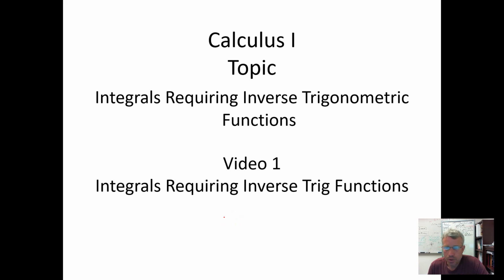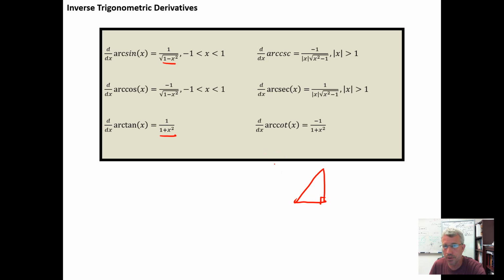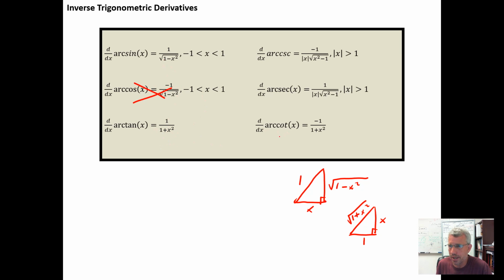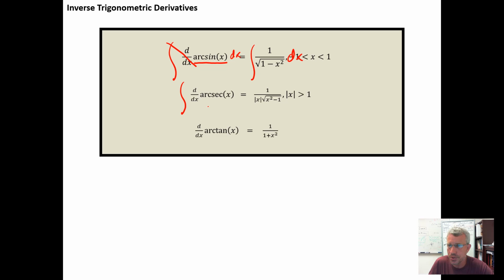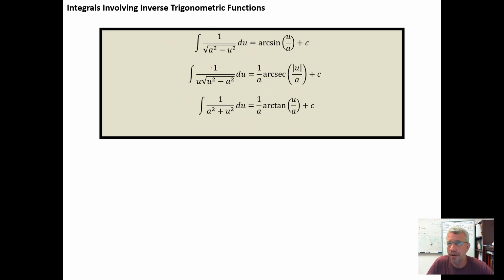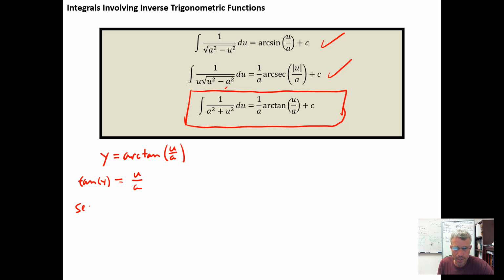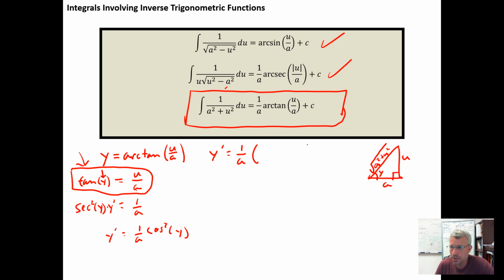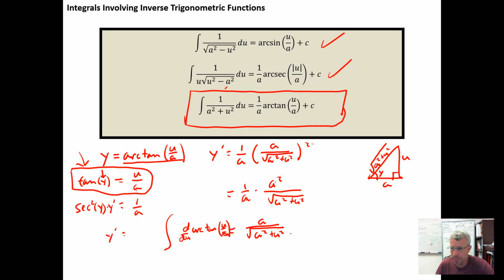Integrals Requiring Inverse Trig Functions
In this video, we discuss and derive the formulas for integration of functions with sums or differences of squares in the denominator. Such integrals can require the use of inverse trig functions to resolve them.